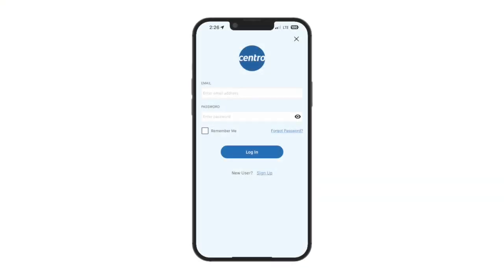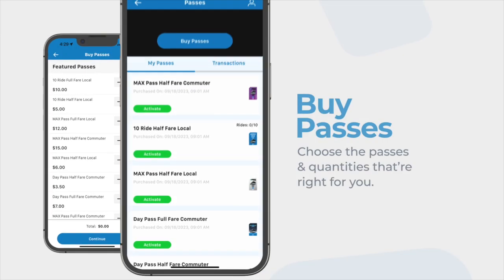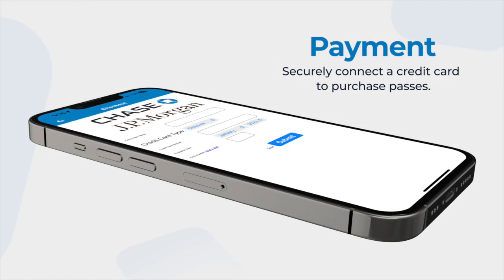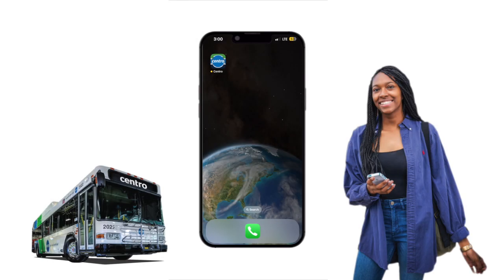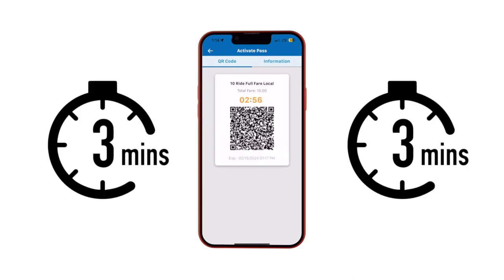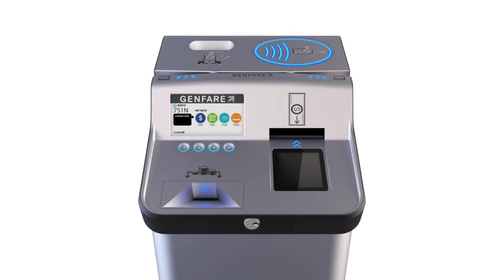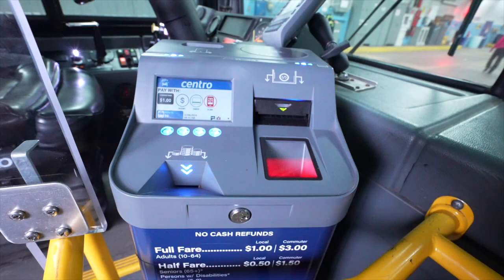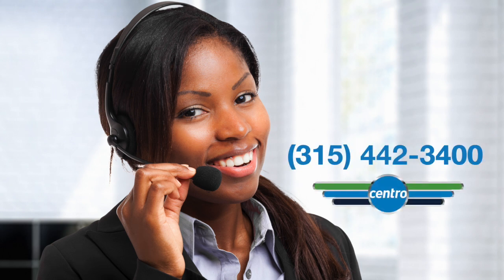GoCentroBus App - Mobile Pay Tutorial